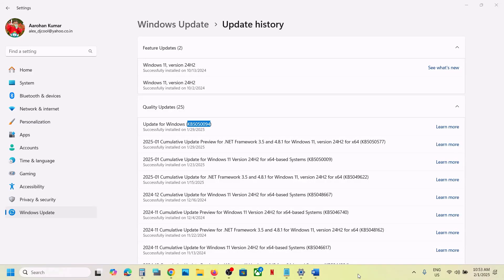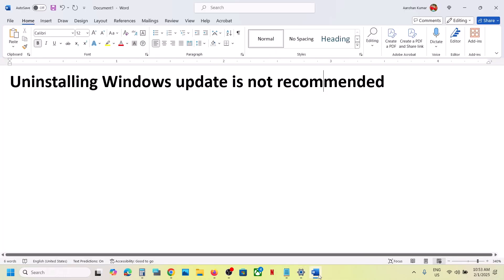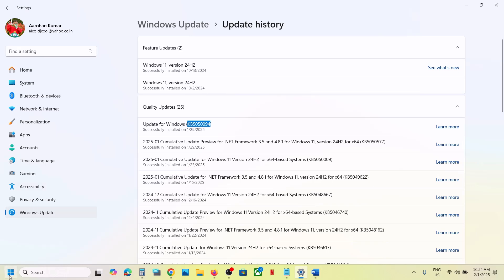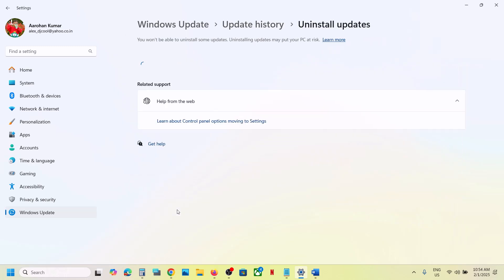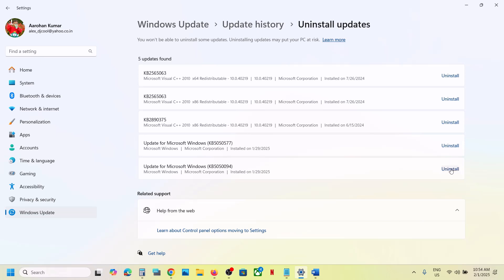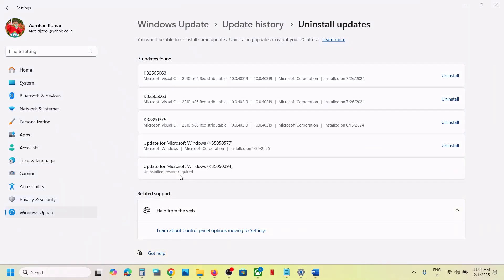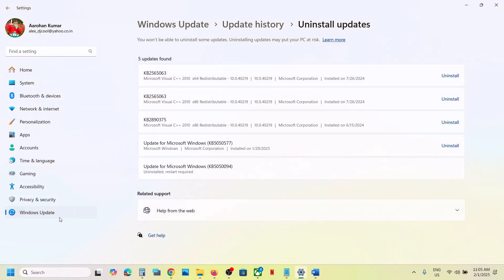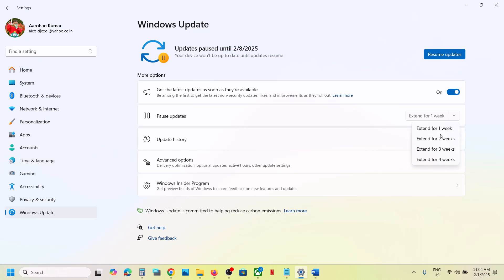How To Uninstall KB5050094 Update On Windows 11